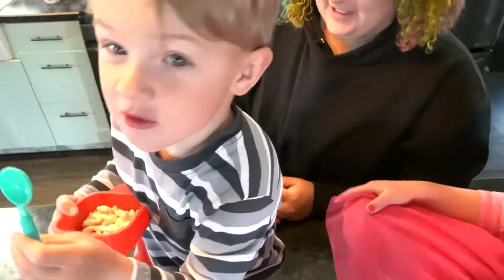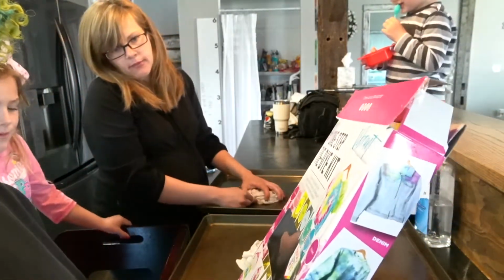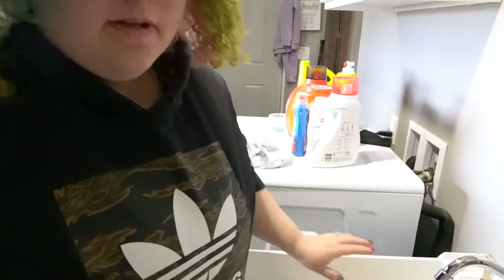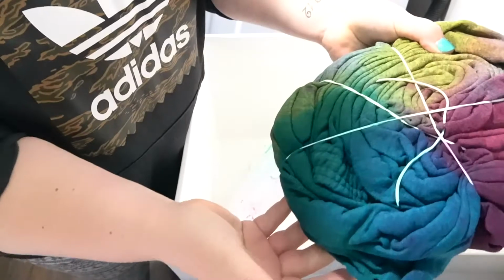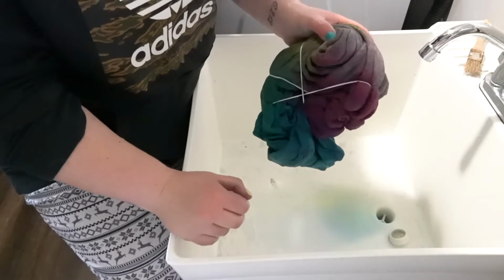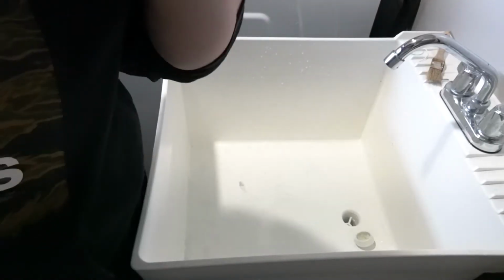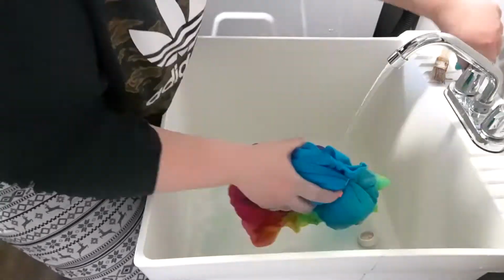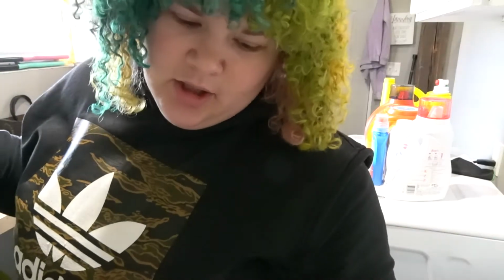DIY Tie Dye Set! Tie Dyeing With My Niece & Nephew!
⬇️open me⬇️
hello! today we are tie dying a sweatshirt and sweat pant set and tie dyeing with my niece and nephew!

tie dye set-

sweat pants-

items used in videos

xoxo aprilynn 💋